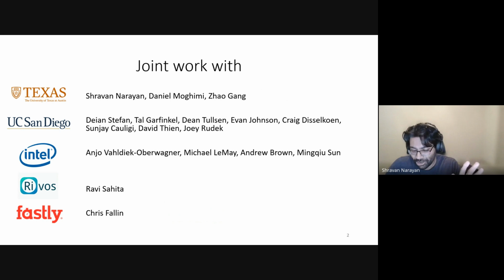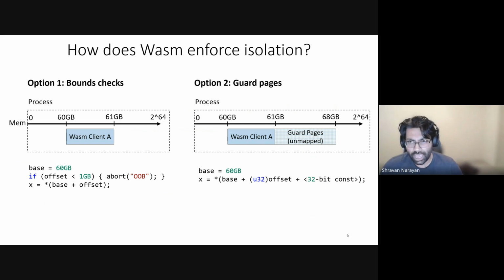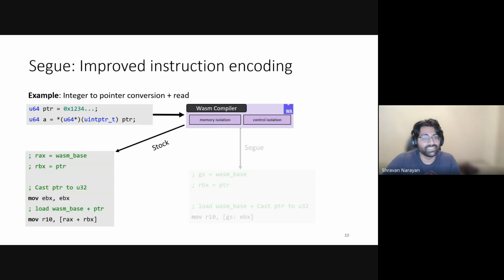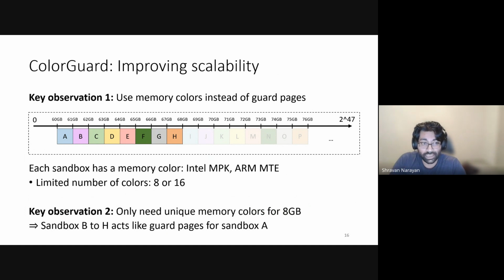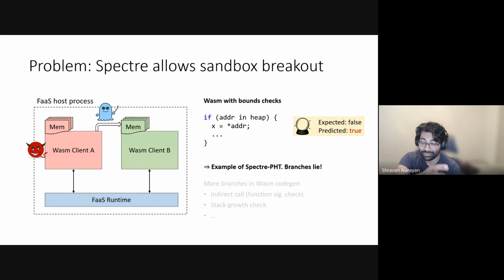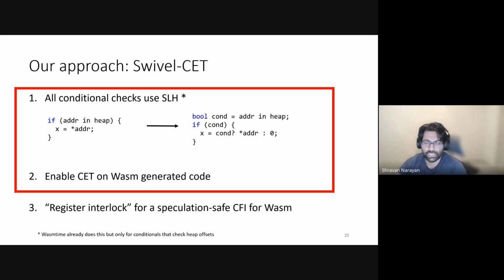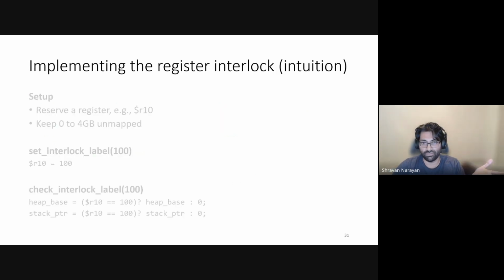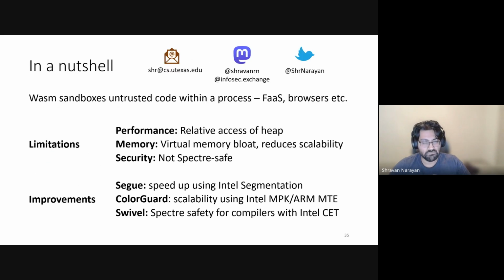Wasm Research Day 2023 – Shravan Ravi Narayan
Speaker: Shravan Ravi Narayan

Title: Optimizing SFI Performance, Scalability, and Spectre Resistance on Modern CPUs

Abstract: WebAssembly (Wasm) and similar Software-based Fault Isolation (SFI) systems enable secure sandboxing by using software bounds checks or virtual memory tricks (guard pages) to enforce isolation. Unfortunately, this is still a slow process with performance and scaling overheads and is not resistant to Spectre. Leveraging modern CPUs, we offer multiple optimizations to this. With Segue, we observe that x86-64 segmentation can be used to speedup WebAssembly ranging from 13.8% for SPECint 2006 to 11.2% for font rendering in Firefox. With ColorGuard, we note that MTE/MPK-based page coloring can be used to reclaim the virtual address space wasted by virtual memory tricks such as guard regions, resulting in a 11.91x increase in the number of concurrent Wasm instances a process can support. Finally, we show how a combination of Segue, ColorGuard and minor compiler modifications can harden WebAssembly against Spectre attacks at low costs.